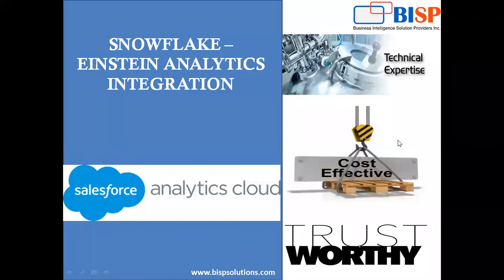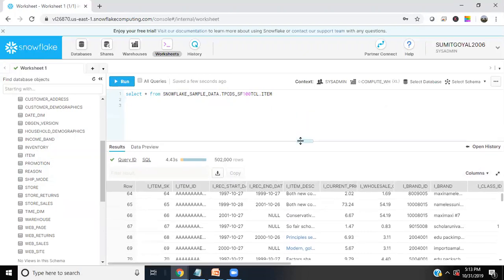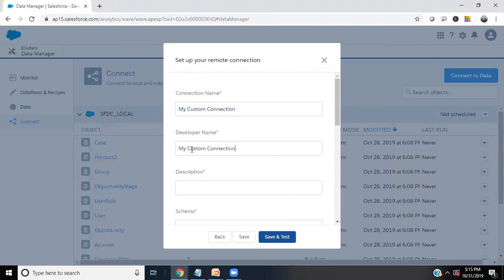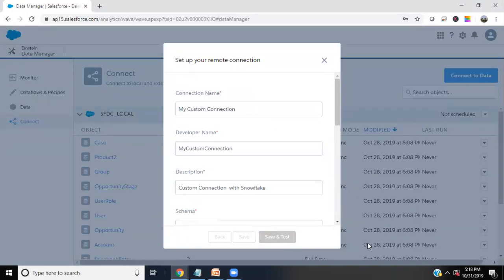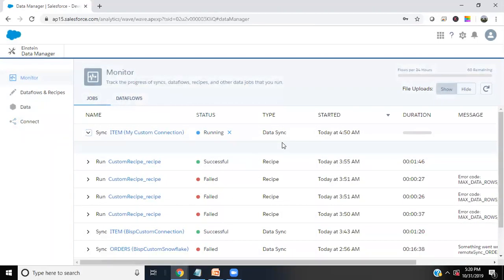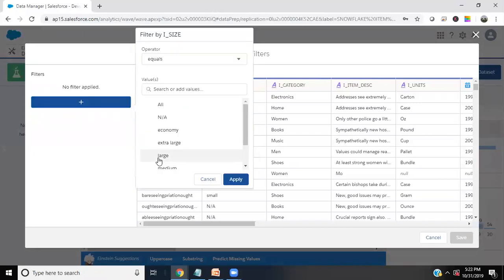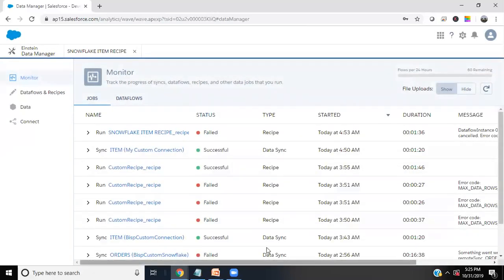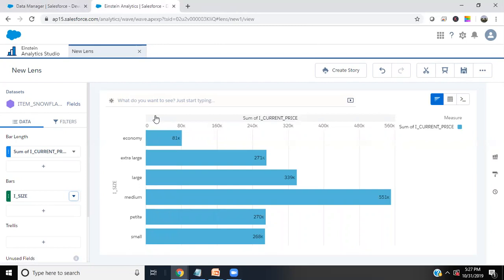Einstein Analytics SnowFlake Integration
This video tutorial shows how to integrated SnowFlake with Einstein Analytis. It provides step by step approach to connect and visualize data.

BISP Trainings provide Salesforce Integration online training,Salesforce einstein analytics online training,salesforce online tutorial,Json,API,SOQL query,cloud computing,certification guidance,Youtube Video,Tutorials,Live Project,support,BISP,REST & SOAP API,APEX

For all salesforce training courses offered by BISP, you can browse by category as below: